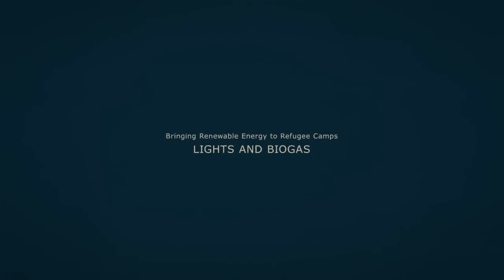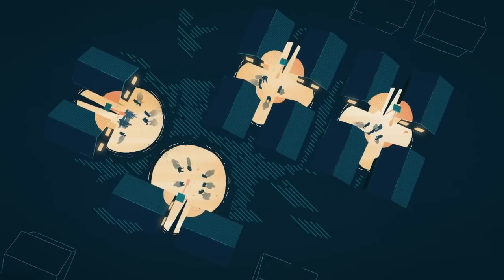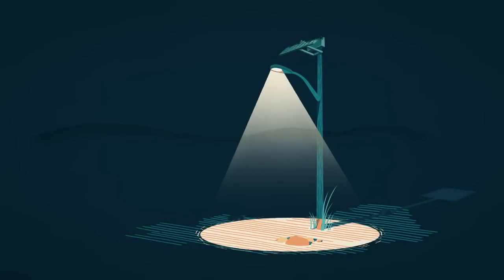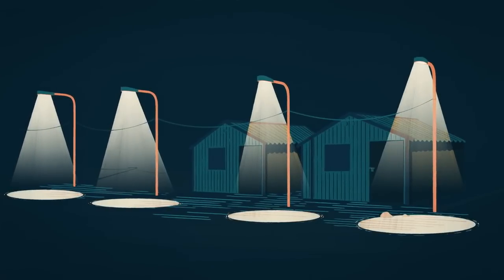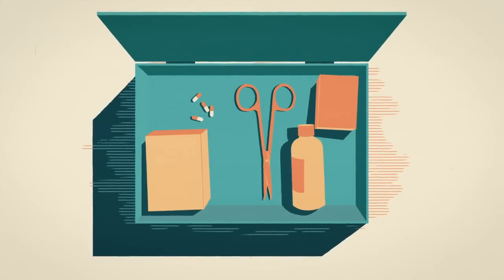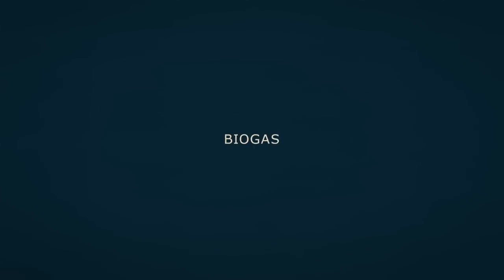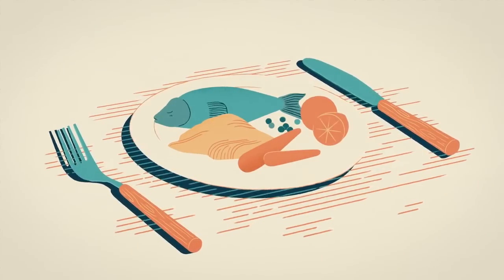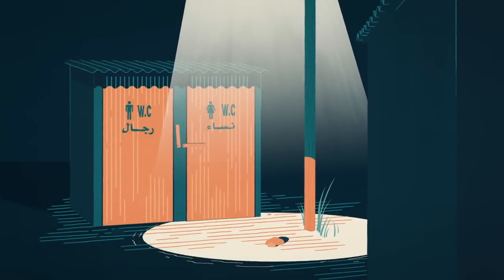Brighter Lives for Refugees Bringing Renewable Energy to Refugee Camps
Paul McCallion, a UNHCR, the UN Refugee Agency energy expert, talks about two technologies –solar and biogas – which are improving living conditions in refugee camps in Jordan and Bangladesh.